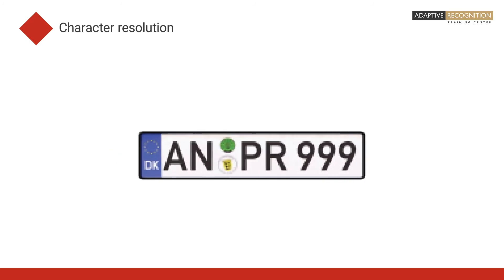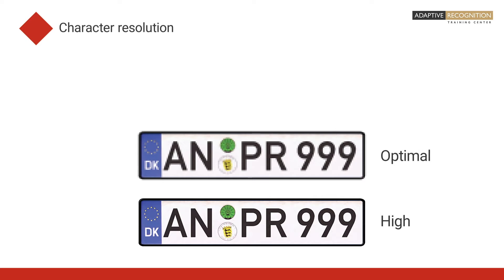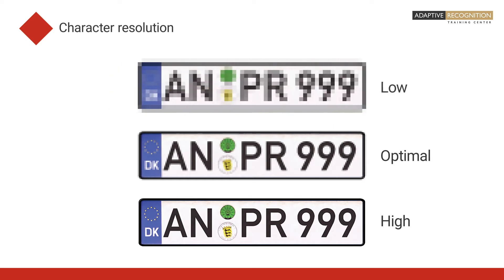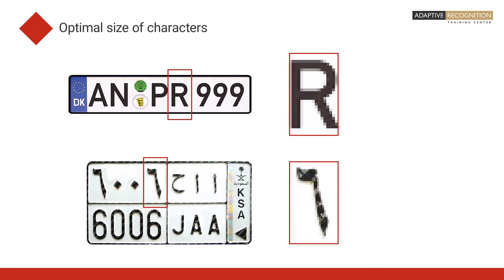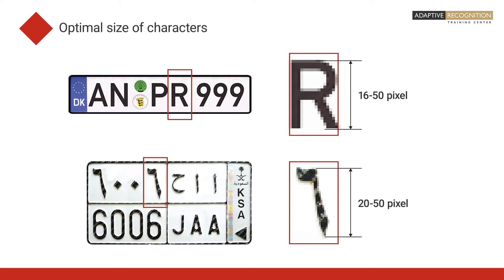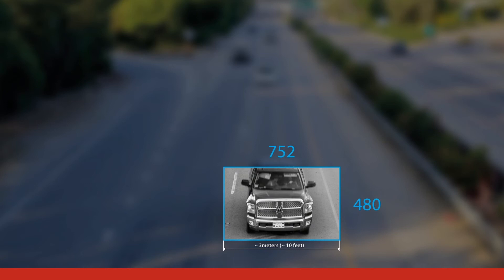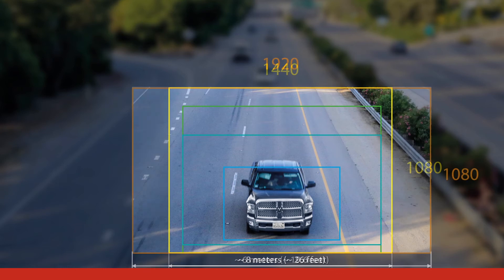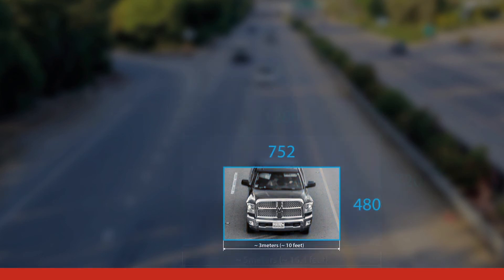How-to Video: Carmen Input Image Guide / Episode 3 – Character Size & Resolution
BECOME AN ANPR SOFTWARE EXPERT!
In this video, you will get familiar with the appropriate license plate character size and image resolution that will let you achieve high accuracy license plate reading using Carmen®.